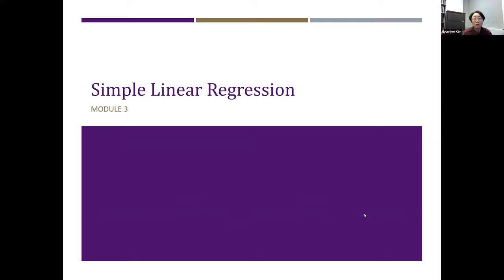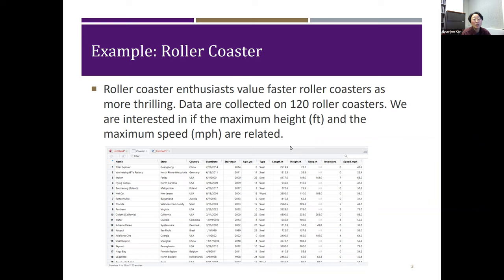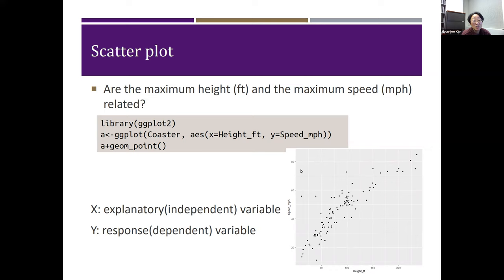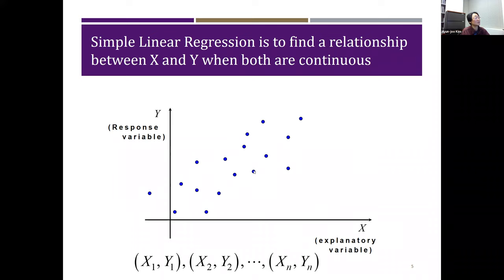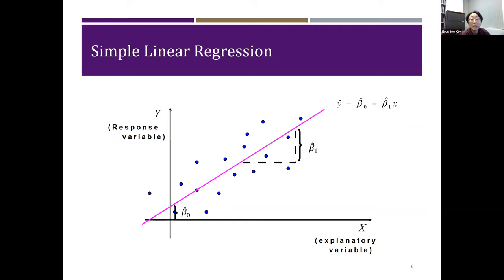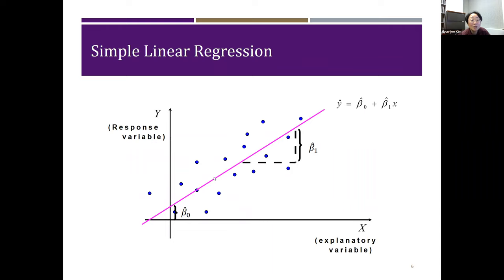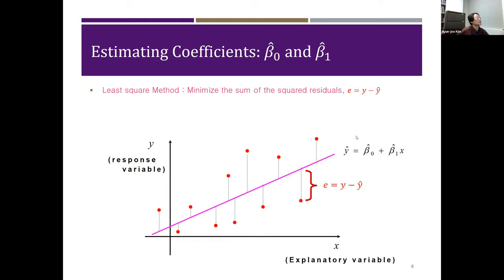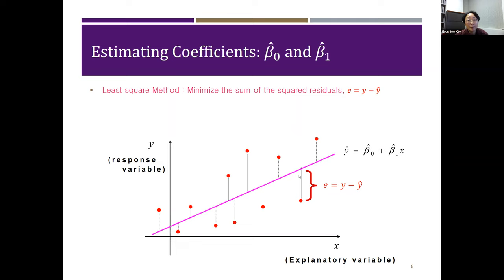STAT 530/530G Module 3-1